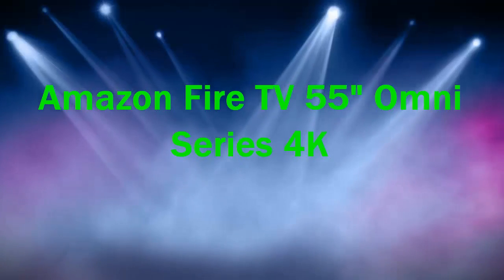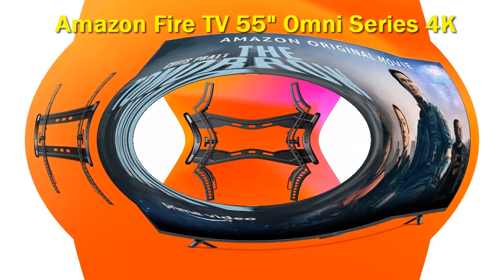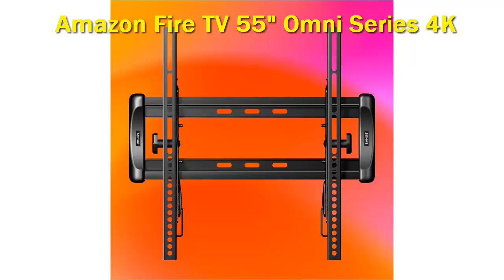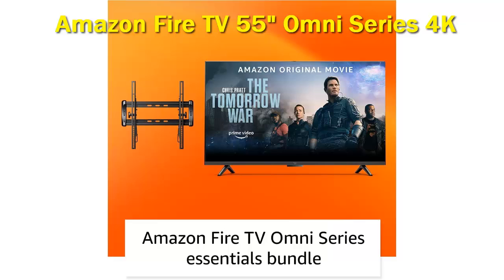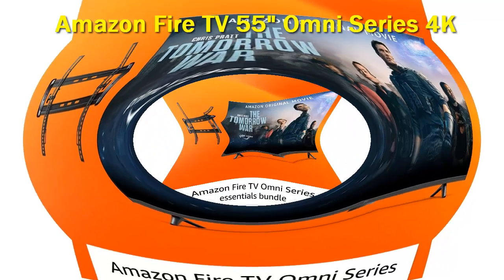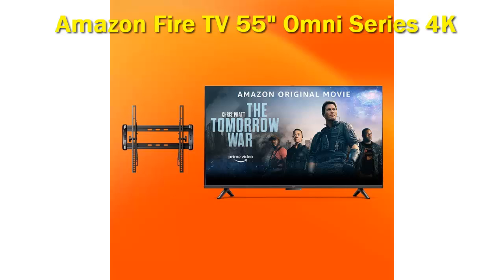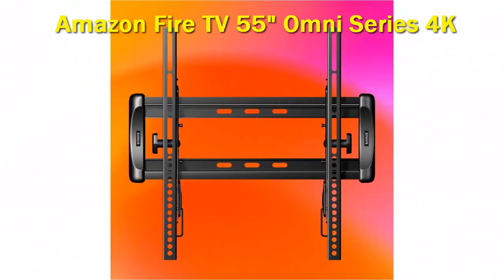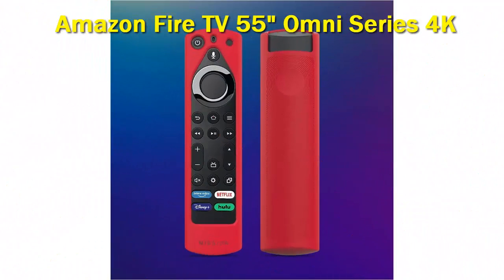Amazon Fire TV 55" Omni Series 4K Review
► Below Updated Priced of Amazon Fire TV 55" Omni Series 4K Review!

❥ Amazon Fire TV 55" Omni Series 4K